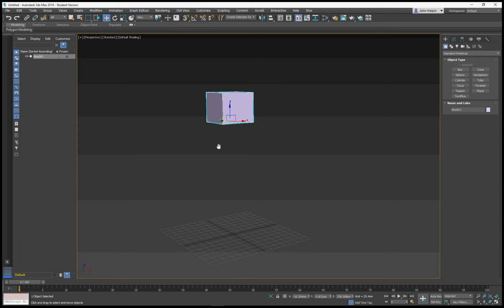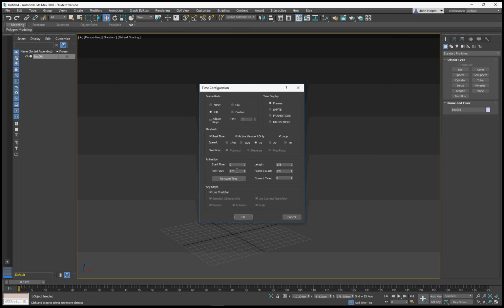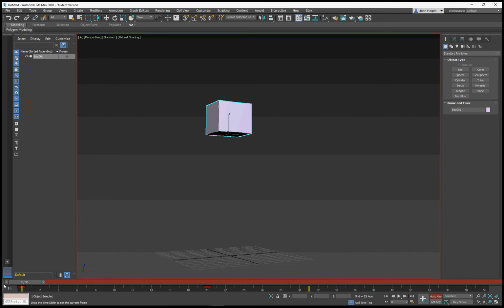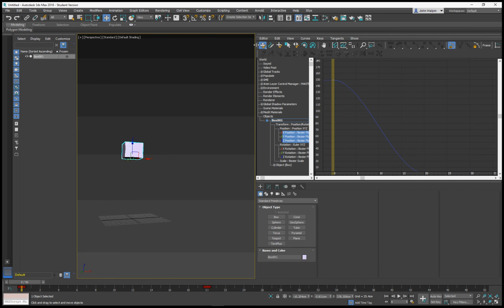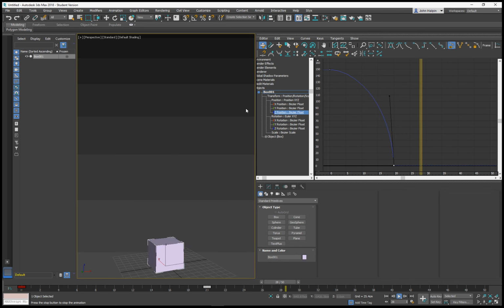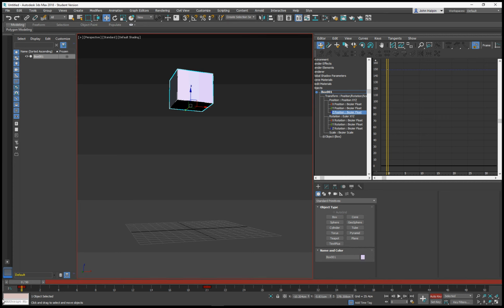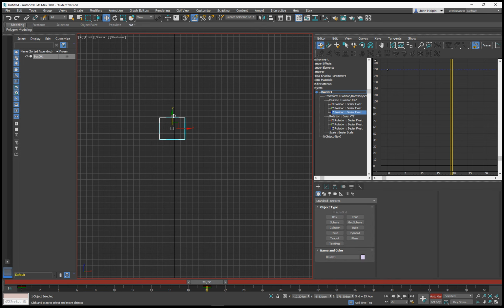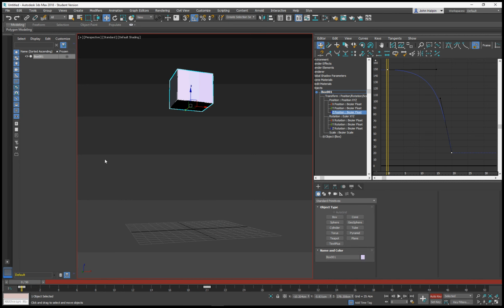animation tutorial 1